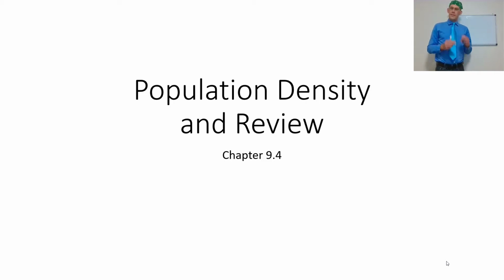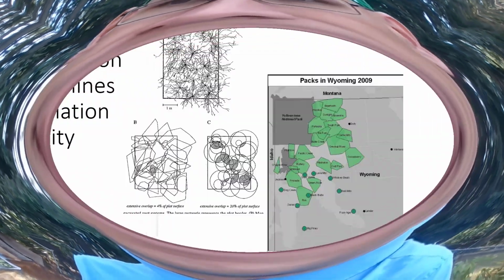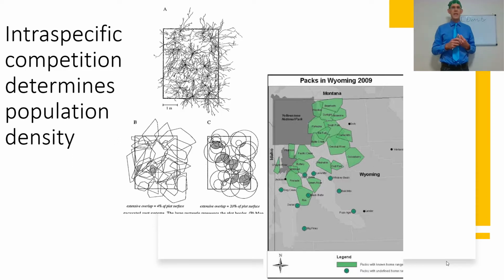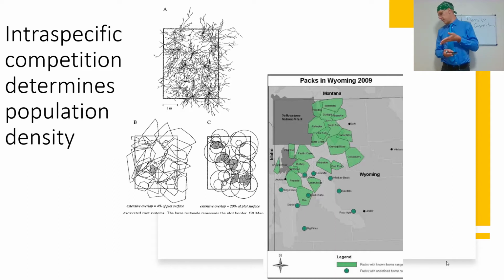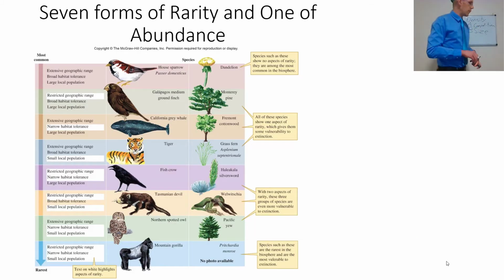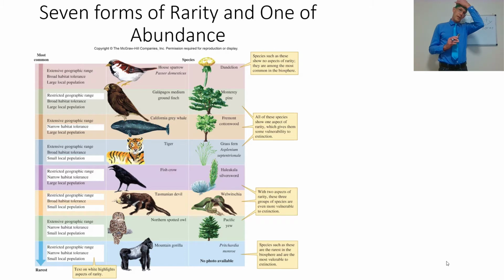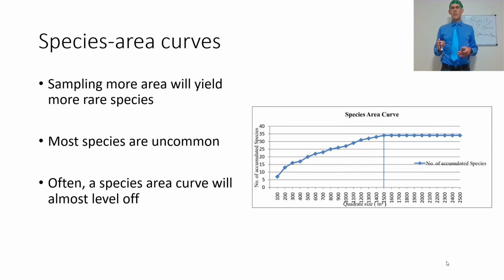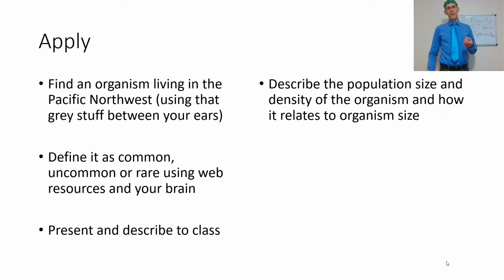17 Activity Population Density and Review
Bio359 Activity 17